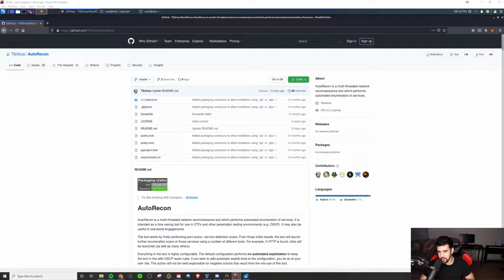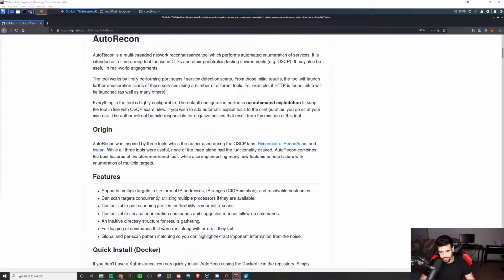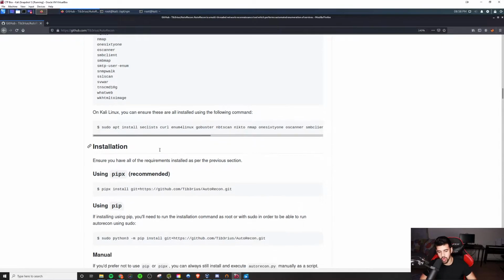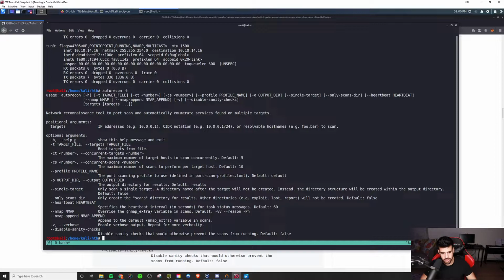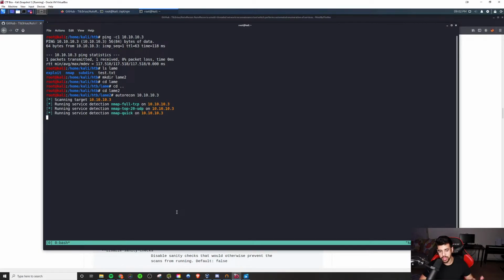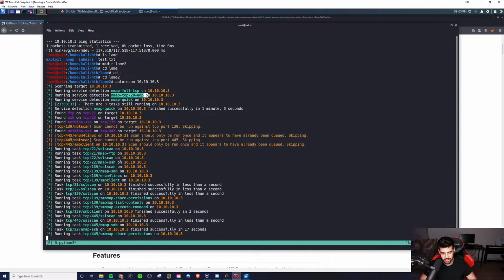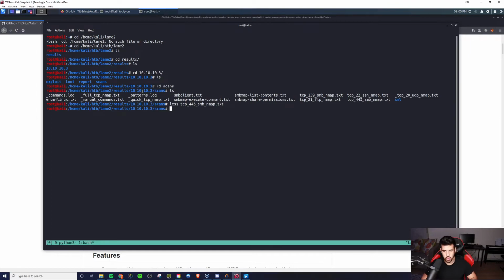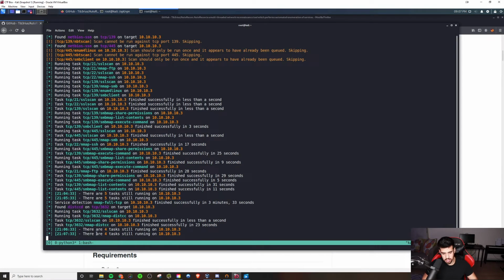Autorecon - What You Need to Know For OSCP